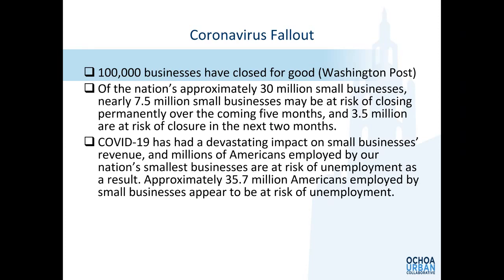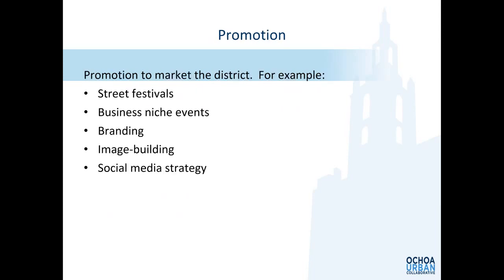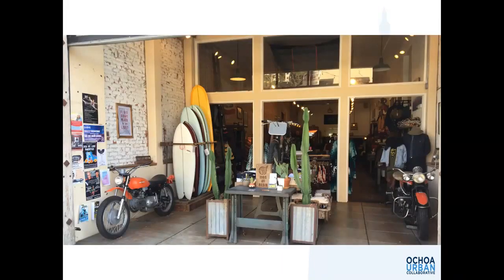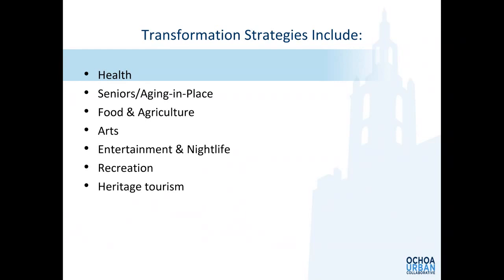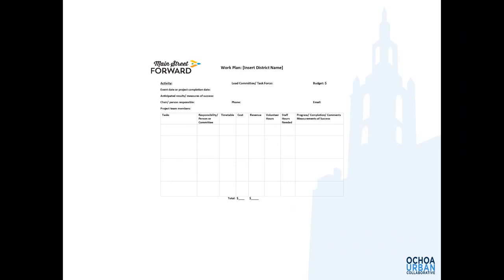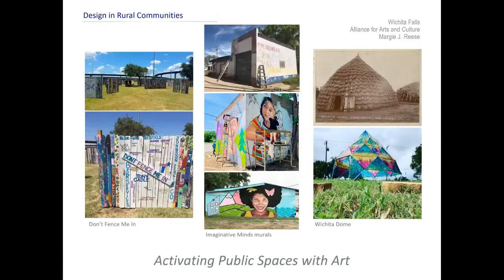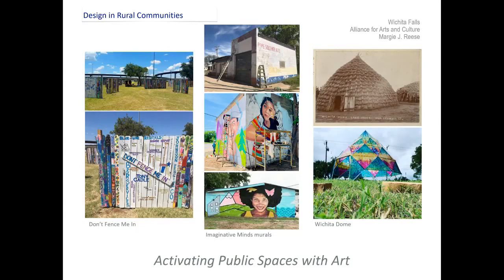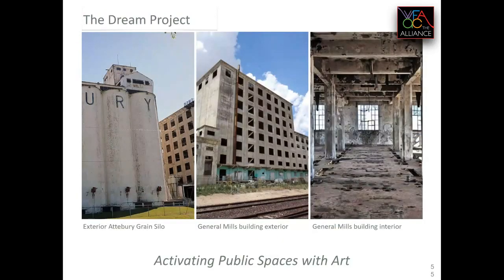Rural Design Webinar II CIRD in the Time of COVID 19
Design for rural areas often plans to bring people together in place and drive economic development for communities. What is the role of design when stay-at-home orders change the environment we live in? How can organizations who work in design respond to economic distress head-on? Join Citizens’ Institute on Rural Design for a special edition of our Rural Design Webinar Series on the coronavirus.

This webinar was presented on 5/20/2020 as part 2 of the Citizens' Institute on Rural Design (CIRD)'s Rural Design Webinar Series.